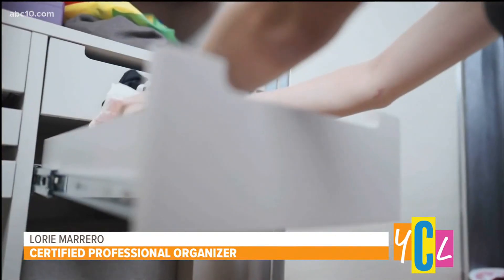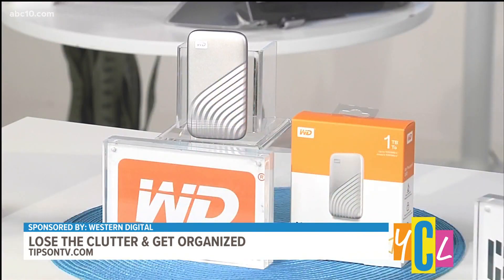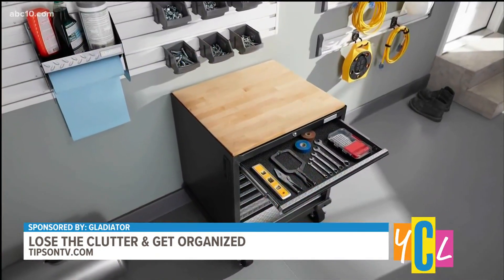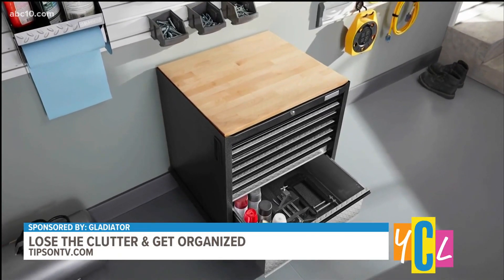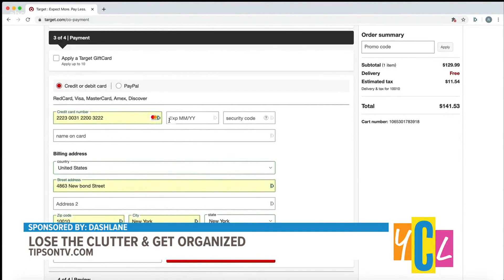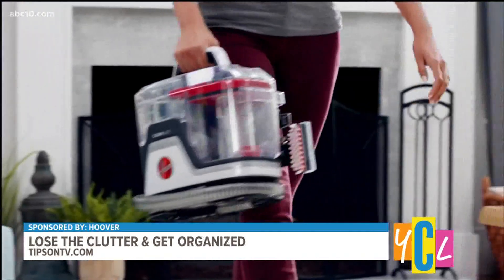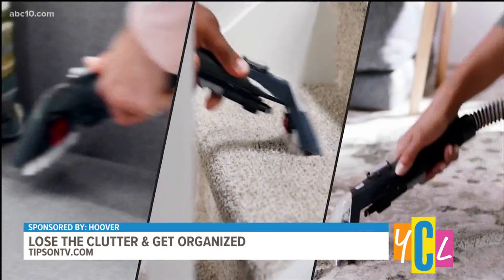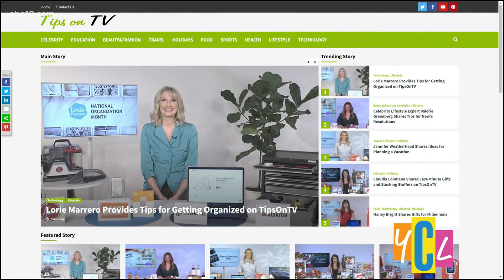Get Organized and be Productive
Save time and be more productive by getting organized with tips from a professional organizer. This segment paid for by Western Digital, Gladiator, Dashlane, Hoover.